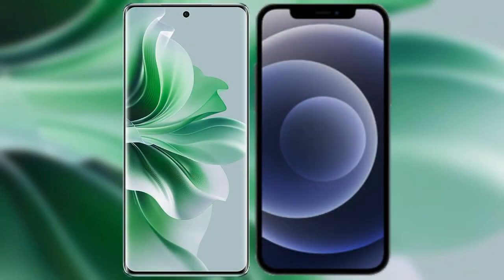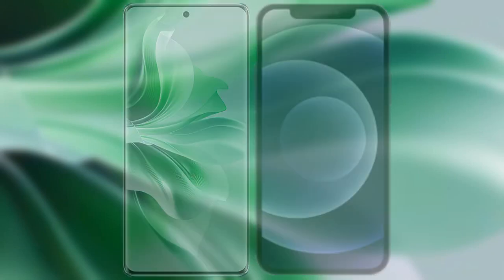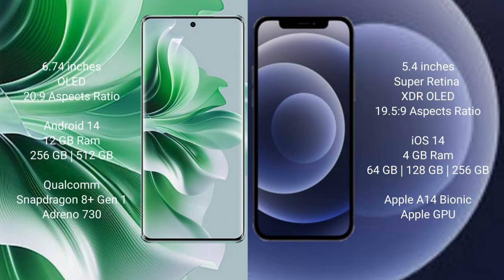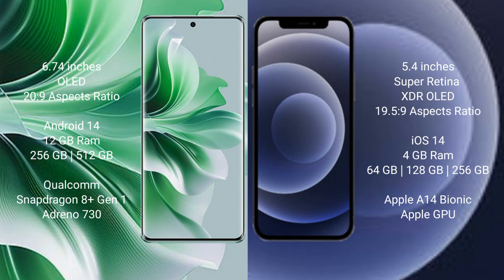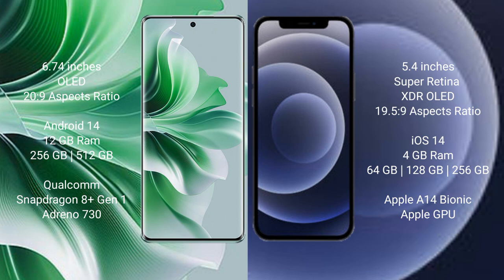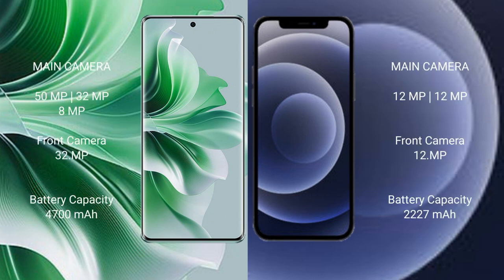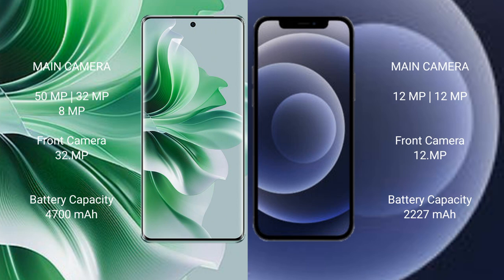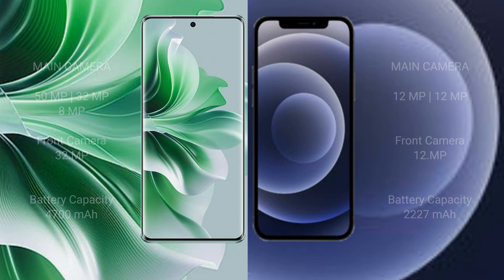Oppo Reno 11 Pro vs iPhone 12 Mini Review